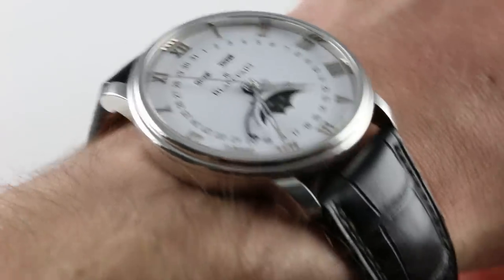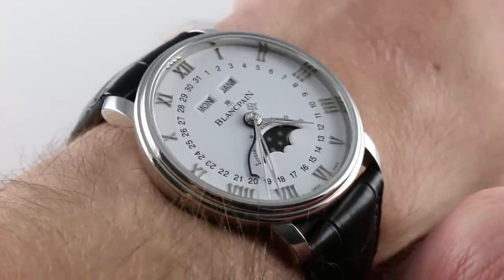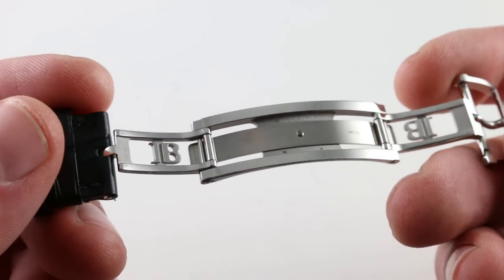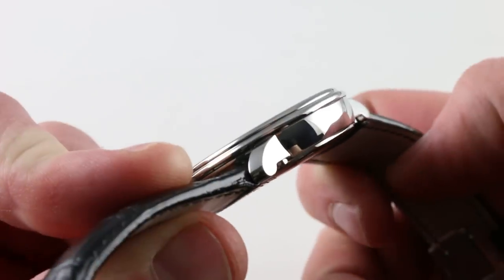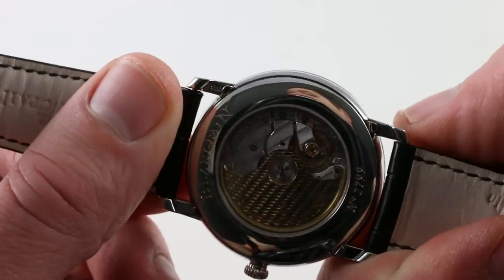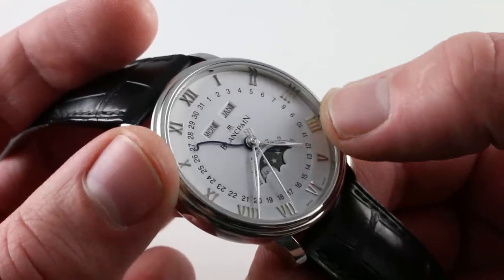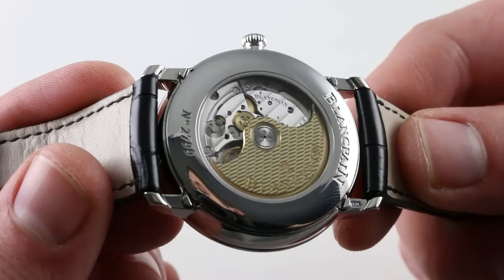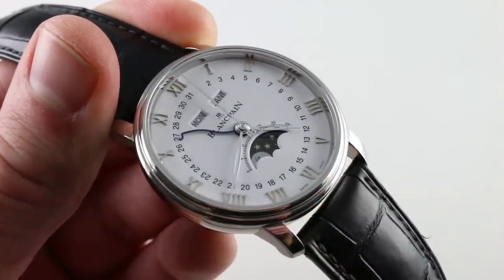Blancpain Villeret Complete Calendar Luxury Watch Review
This is the Blancpain Villeret Complete Calendar.  The case measures 40mm, it is 11mm thick, and 44.6mm from lug to lug.